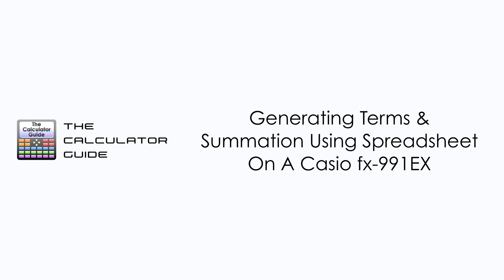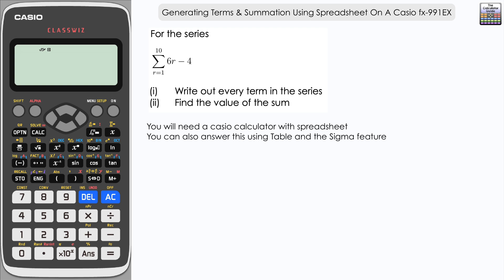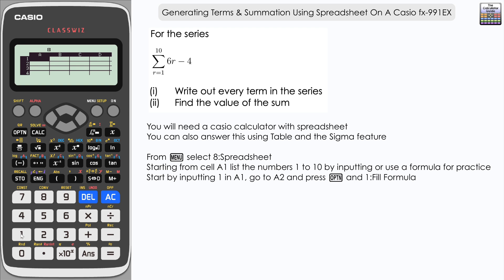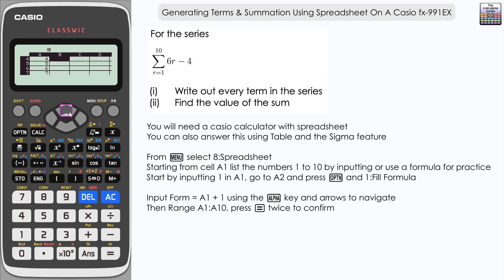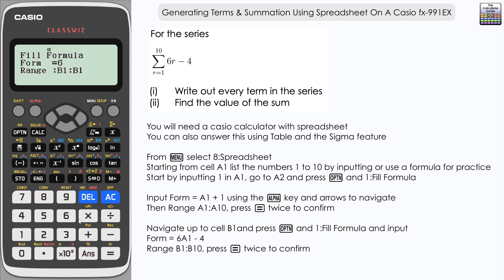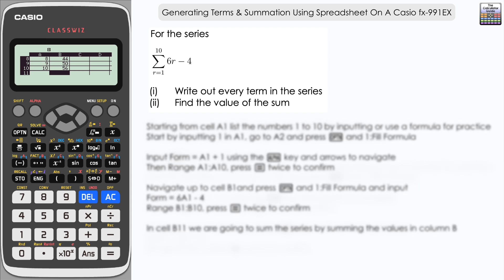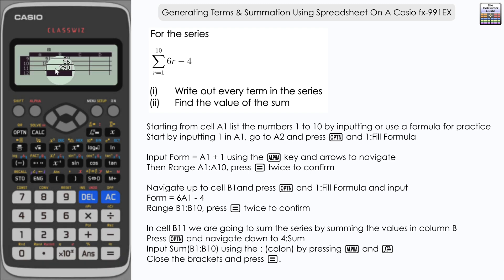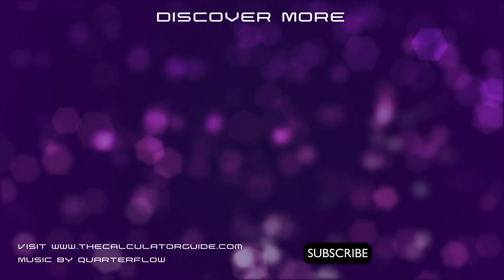Generating Terms & Summation Using Spreadsheet On A Casio Classwiz fx-991EX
⨸ Gᴇᴛ A Cʟᴀssᴡɪᴢ Nᴏᴡ ➜ ⨸ Aᴍᴀᴢᴏɴ Sʜᴏᴘ ➜

⨸ Aʙᴏᴜᴛ Tʜɪs Vɪᴅᴇᴏ ⨸  - This video looks out how we can use Spreadsheet on the calculator to generate terms in a series. Once those terms have ben generated we can use the SUM feature to find the sum of a series.